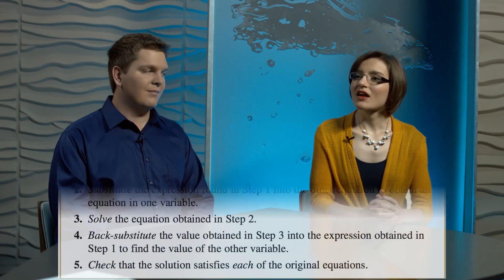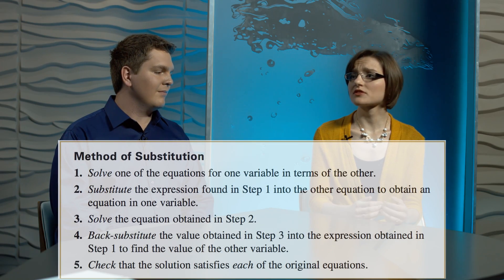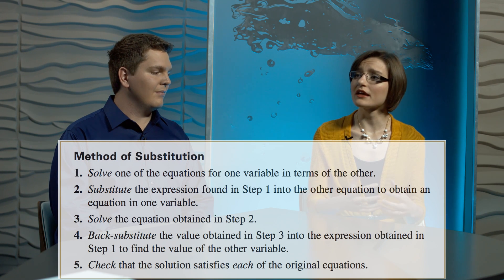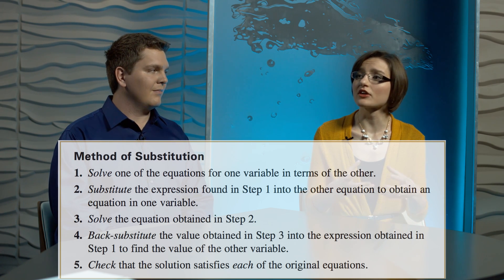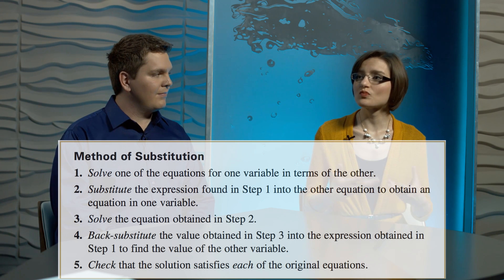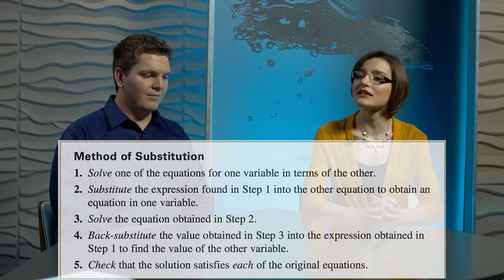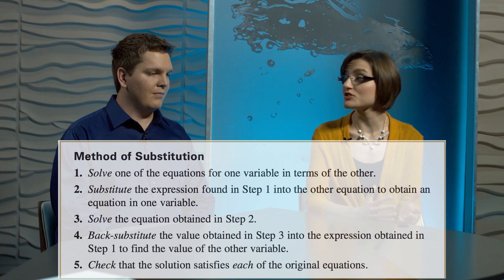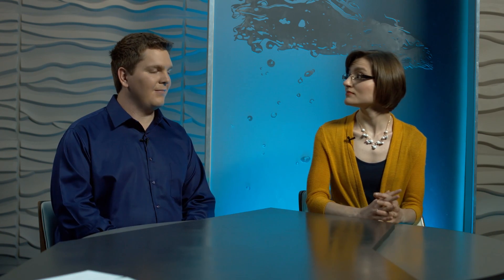PN3 2018 Chapter 7 Section 1